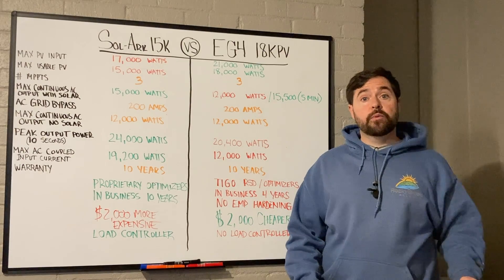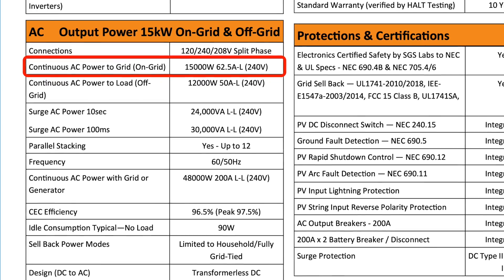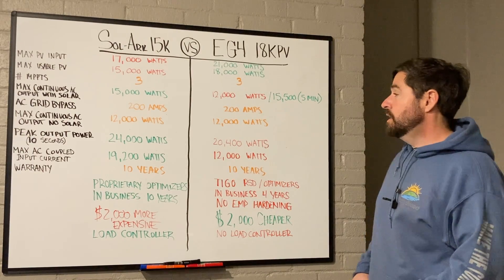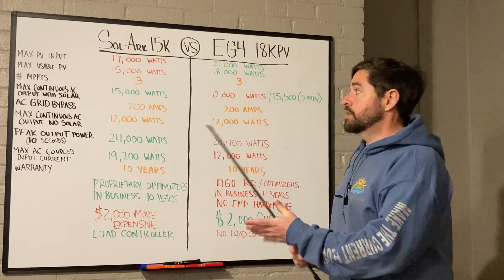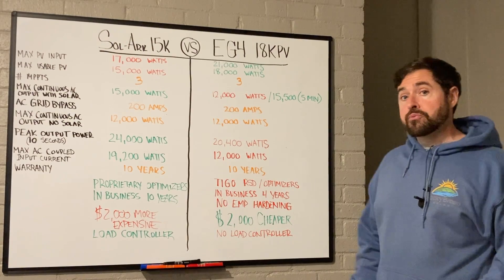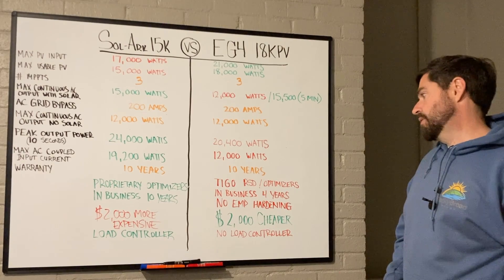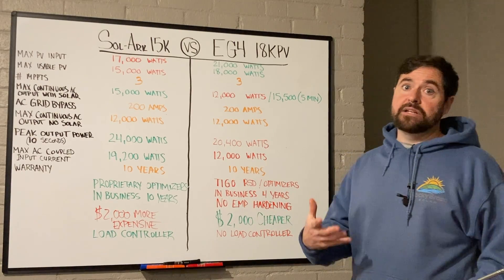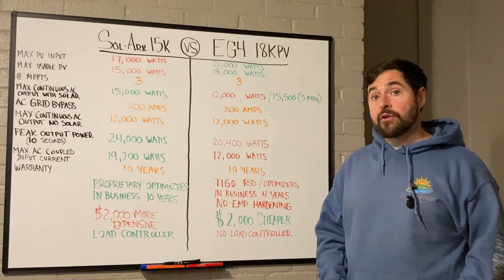Sol-Ark 15K versus EG4 18KPV - Who Wins?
CORRECTIONS Sol-Ark has 3 different datasheets for the same inverter, one stating 17,000 max PV input, one that shows a max 19,000 watt PV input, and another that states 19,500 watt max PV input. The datasheets were updated the inverter kept gaining additional PV input capacity, so the video is not a fair comparison in terms of max PV input.

EG4 has up to 21,600 watts of AC Coupled capabilities NOT 12,000 watts that were mentioned in my video

This video digs into the differences between the EG4 18KPV and the Sol-Ark 15K solar inverters with battery backup!

ATTENTION I can not offer turn key installation services for Sol-Ark or EG4 products at this time. The products I can offer turn key installation services on are SolarEdge, Enphase, Tesla, and Franklin Whole Home. If you are interested in a zero cost pressure free quote for turn key installation any of solar and storage products, fill out our intake form below...